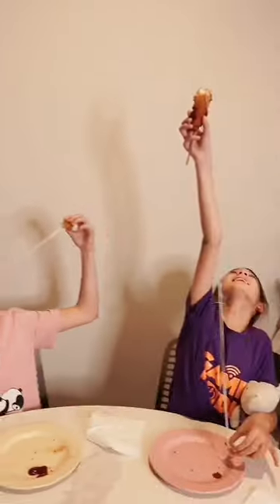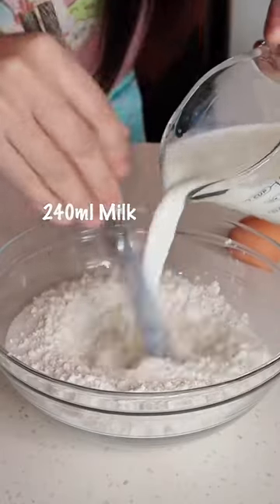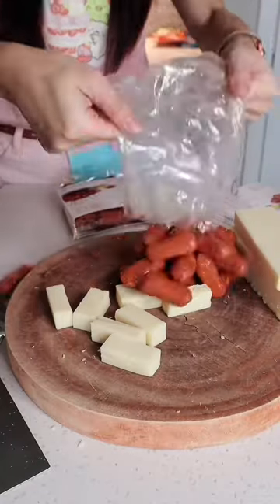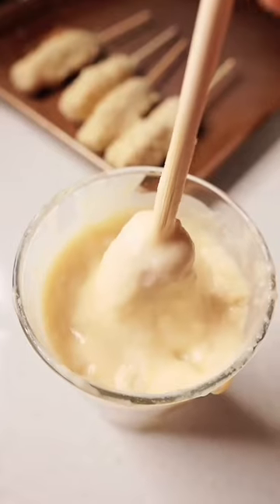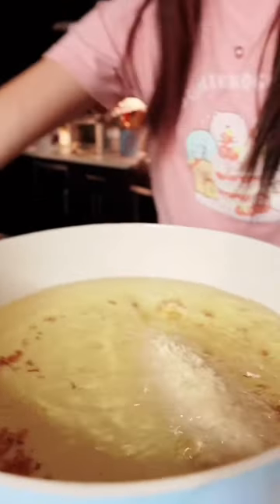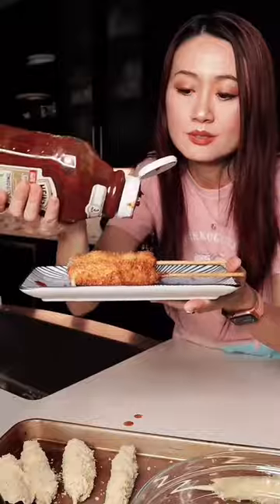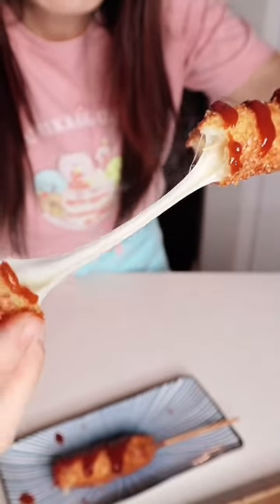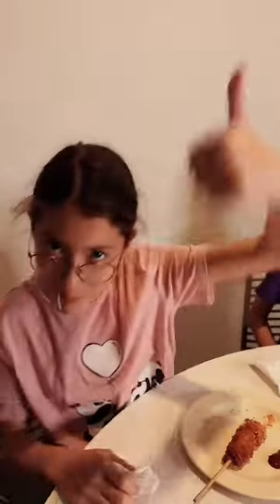Korean corn dog for my circus! Best corn dog I ever tired!